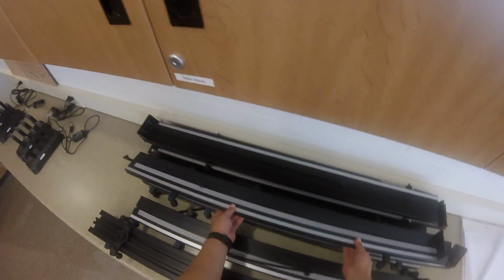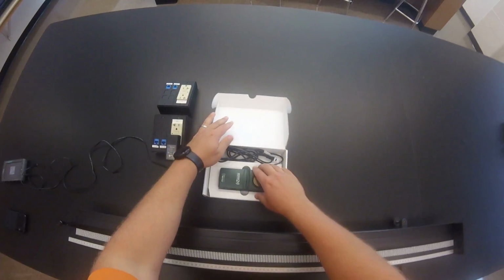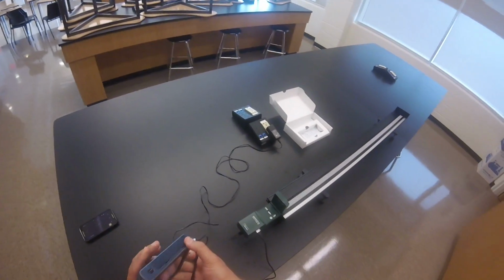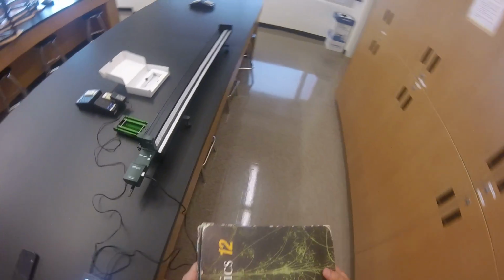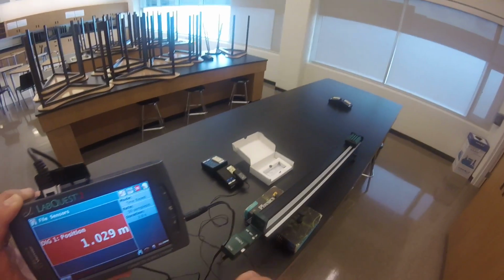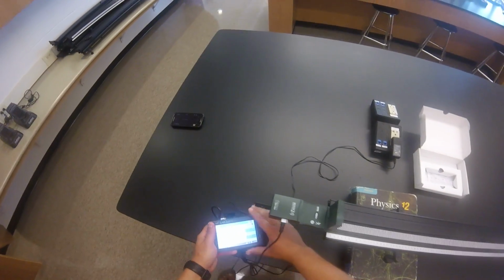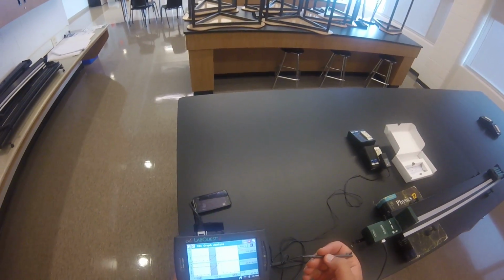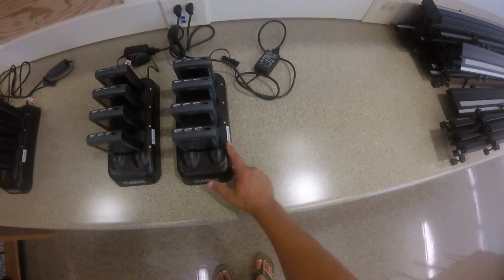Incline Ramp Lab with LabQuest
Finding Acceleration of a Cart on a Ramp using a Motion Sensor